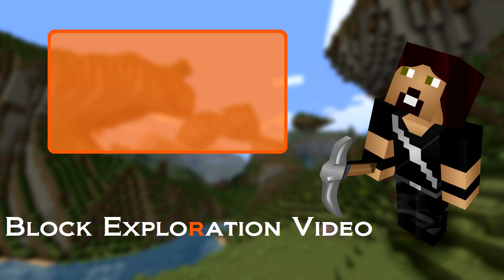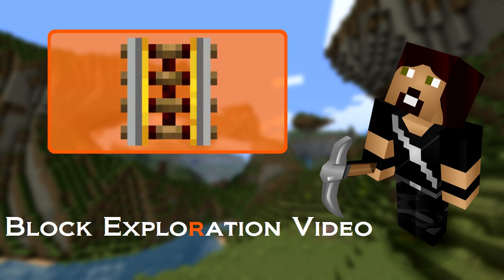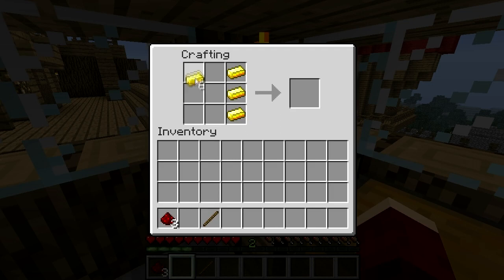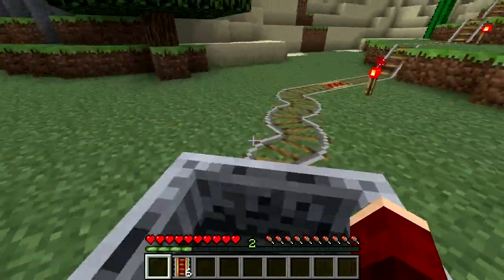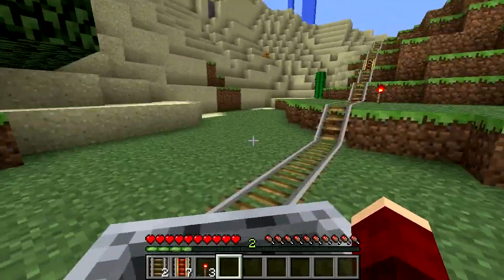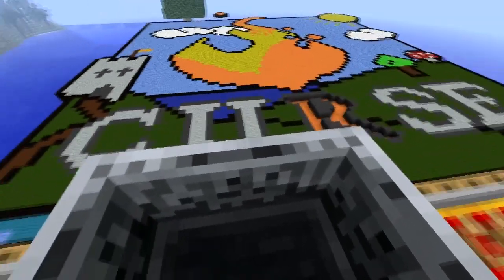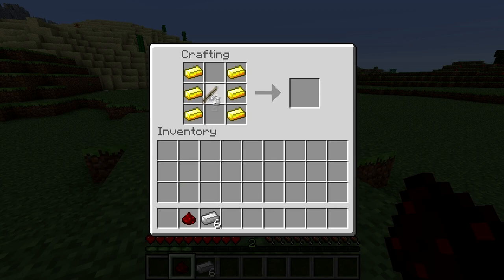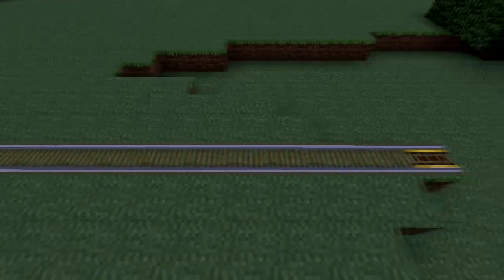Minecraft Blocks & Items: Powered Rails